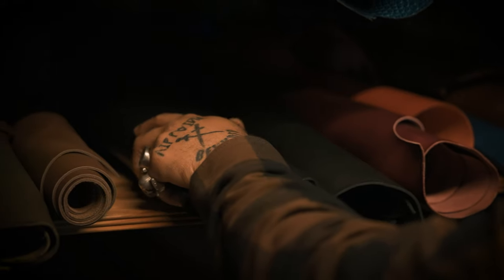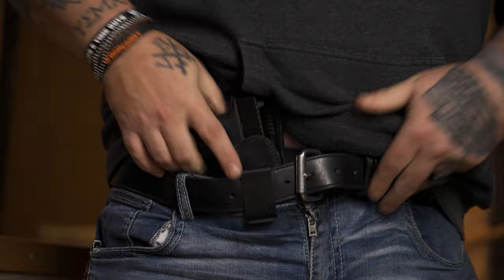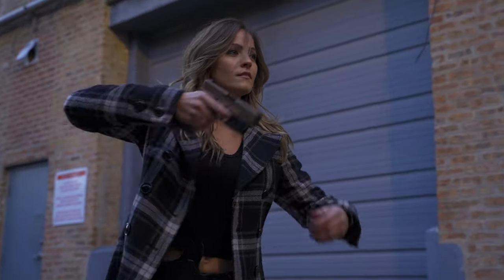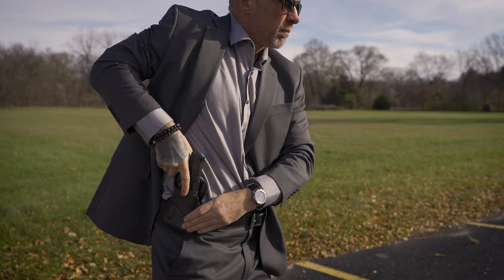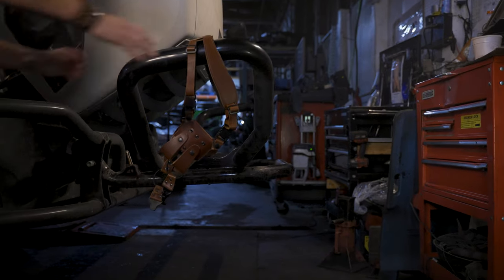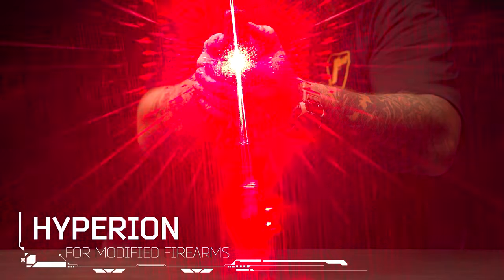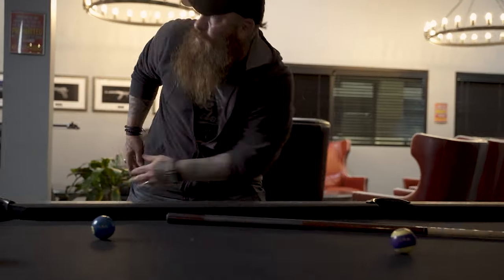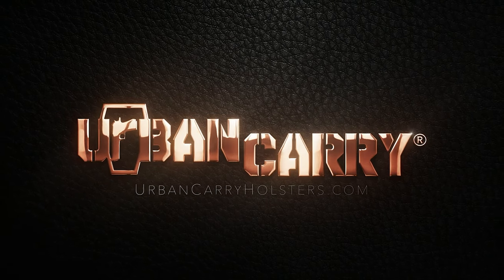Urban Carry .: Holster Style Overview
Overview of the Urban Carry Holster Style Options